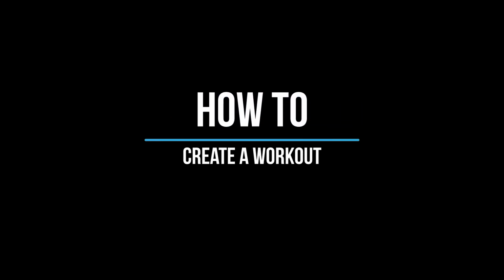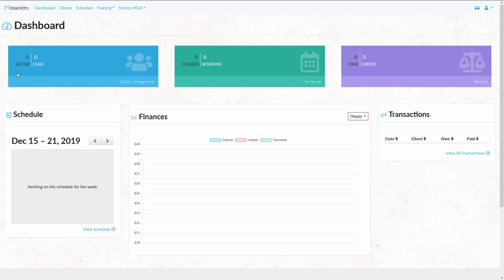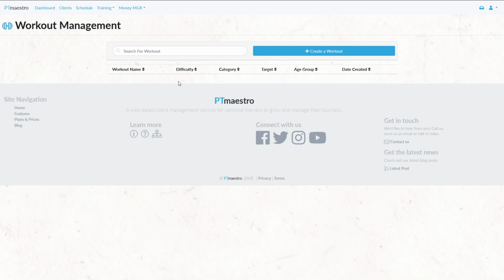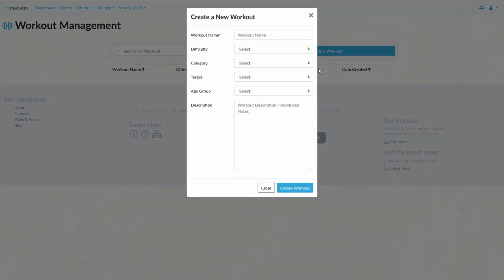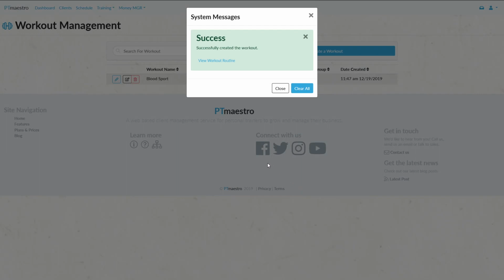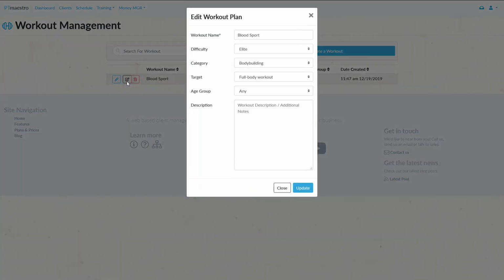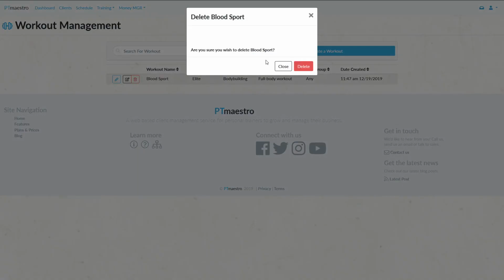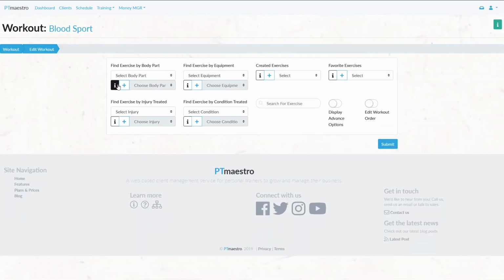PTmaestro - How to Create a Workout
Tutorial  Episode 2
From the workout management section hit create workout. The only required field is the name of the workout. Once the workout is created you can then edit its routine.

PTmaestro can be accessed from any device 📲&💻 that supports a modern browser. Giving you the freedom to manage your business from anywhere.